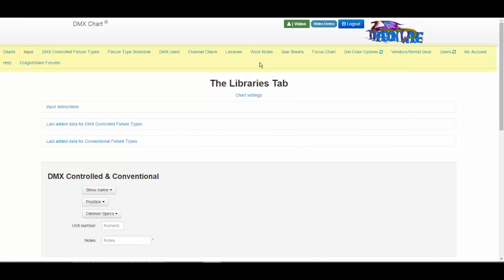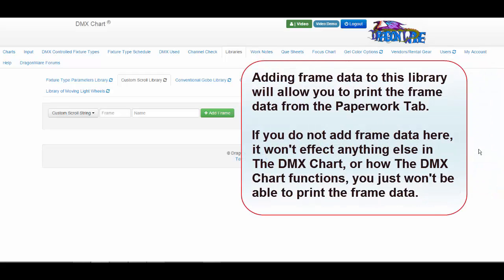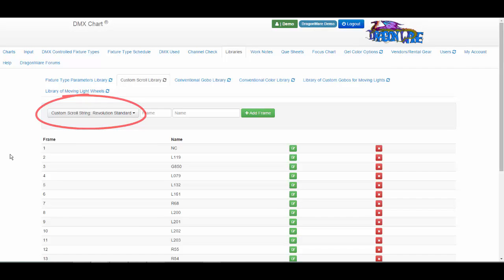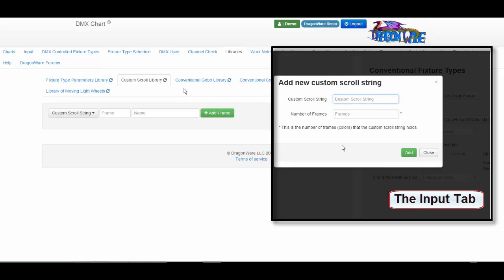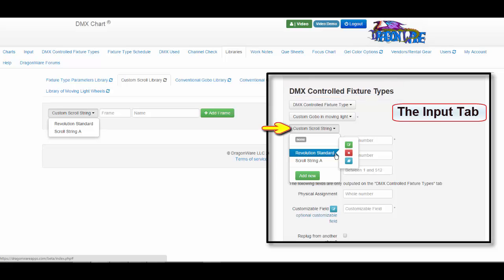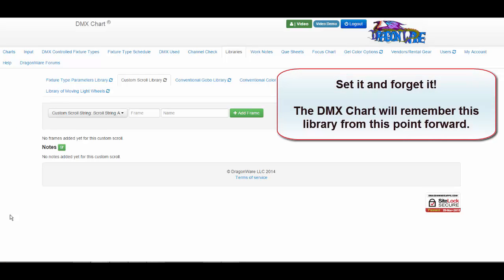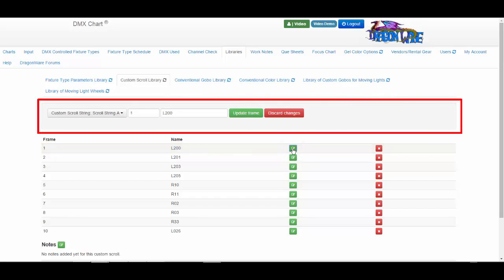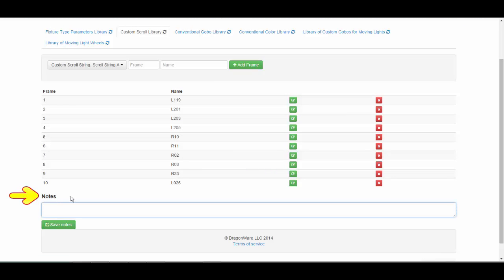The Custom Scroll Library - A DMX Chart Help Video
The DMX Chart is an online spreadsheet and database program designed for theatrical, touring and house lighting rigs. The DMX Chart offers three spreadsheets to keep track of your lighting rig. The DMX Controlled Fixture Type Spreadsheet, The Fixture Type Schedule Spreadsheet,
and The Interactive Channel Check.

The DMX Chart gives you a complete color coded visual of every universe that you have data in, and it comes with 6 user definable libraries. And there are more lighting specific features with Lighting Que Sheets, Spotlight Que Sheets, Deck Que Sheets, Focus Charts, and Vendor and Rental Gear lists.

The DMX Chart's remembers your favorite DMX Controlled fixture types like your movers, scrollers, foggers, and atmosphere. It remembers how many parameters each of your DMX Controlled fixture types uses. The DMX Chart will even suggest to you where your next DMX Controlled fixture type can "fit" into what ever universe you would like to see it in, all you have to do is pick a universe. The DMX Chart remembers your favorite Conventional fixture types too. It remembers your custom scroll strings, your custom gobos, your conventional color data, and your conventional accessories...show after show after show that you need to map and track any of your fixture types data. The DMX chart will remember all of your choices, and it will also do the math for you.

There's nothing to download and nothing to install. You can access The DMX Chart from any operating system platform. Just login! It's really that simple! All updates that the DragonWare Team make are immediately available to everyone. There are also very detailed YouTube videos on every subject related to The DMX Chart, along with PDF manuals, and workbooks. DragonWare also offers a ticket support system, and a knowledge base. Or just give us a call, we would be happy to assist you.

This DMX Chart help video describes the Custom Scroll Library located in the Libraries Tab.